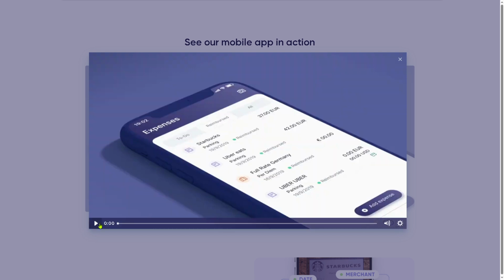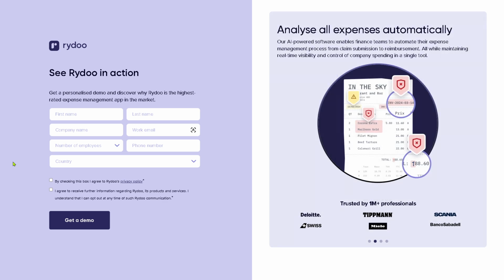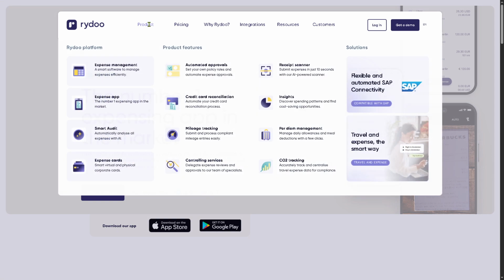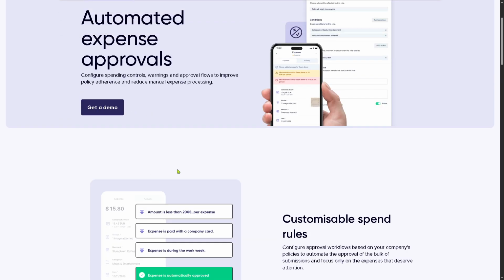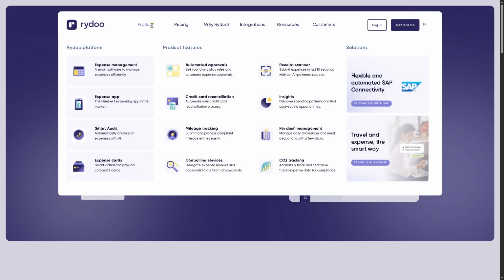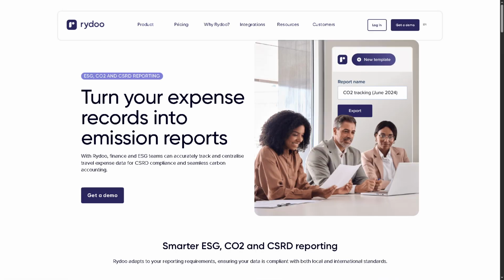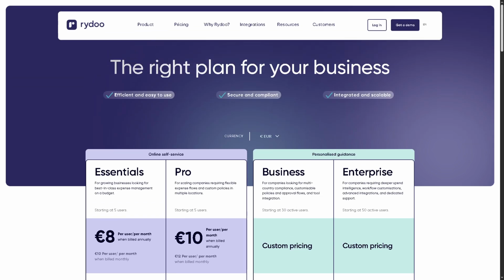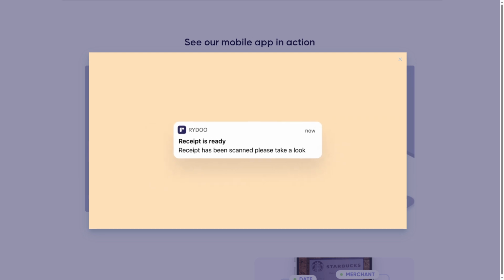Rydoo Tutorial for Beginners | Expense Management Software Demo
In this beginner tutorial and training video, we show you how to install and use Rydoo CRM software.  We show you how to create an account and get started, how to use all of the core features in this demo, and give quick review of the software.